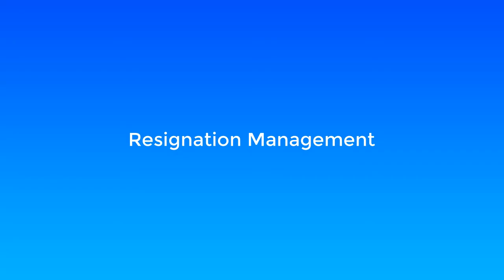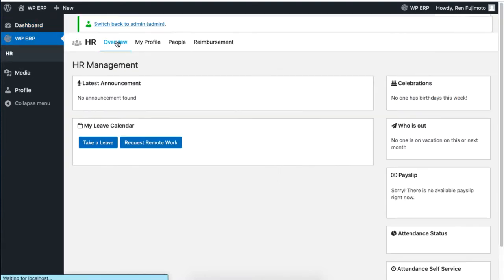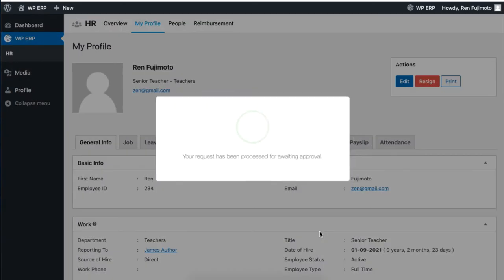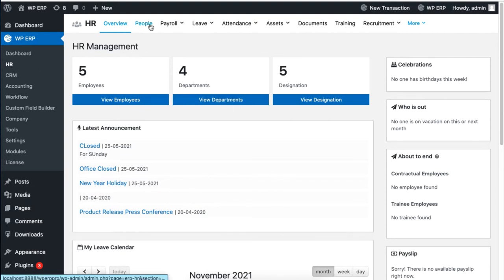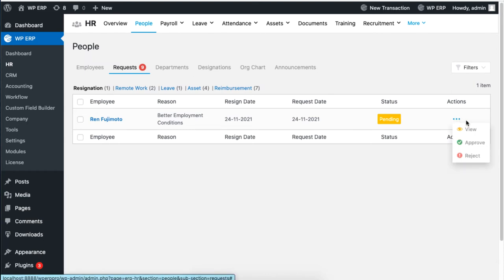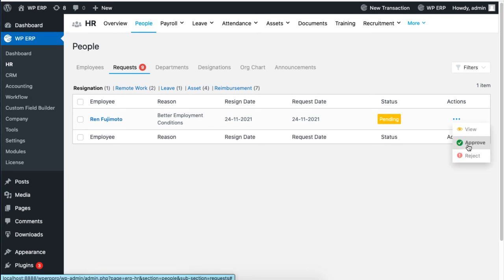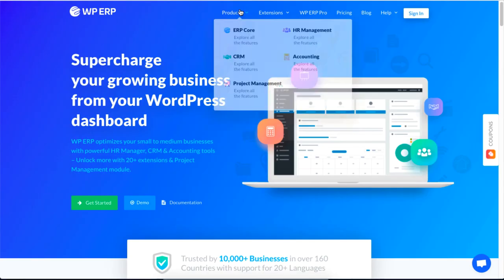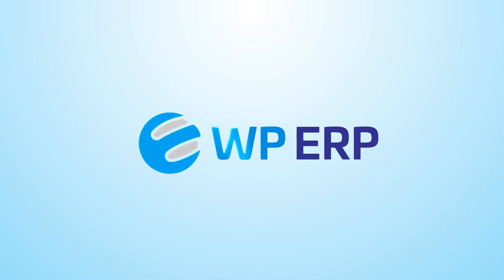How to Apply for Resignation as Company Employee Using WordPress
This video shows you how you can use WPERP's HR module for applying for resignation.

Employees can apply for a resignation using their own dashboard of the WP ERP. They can also withdraw the resignation in case they have second thoughts.

Once a resignation is applied, the HR manager will be notified. Then the HR can approve or delete the request. If the resignation request is approved, then the employee will receive an email.

All this is shown in the video.